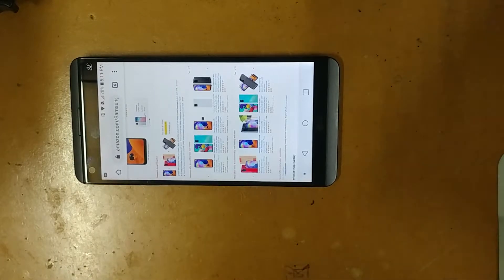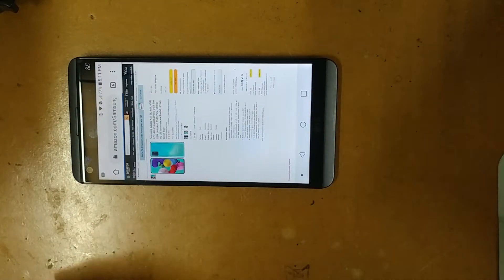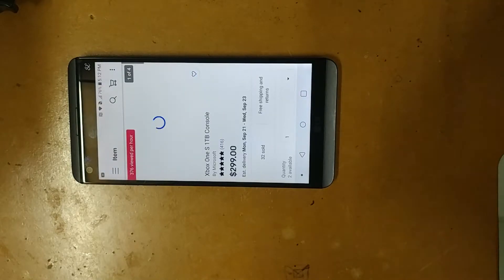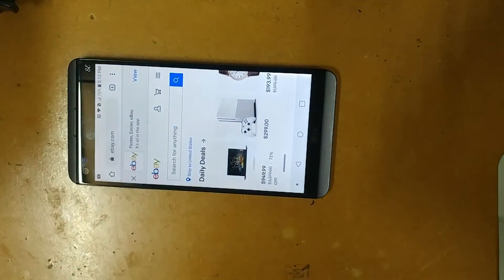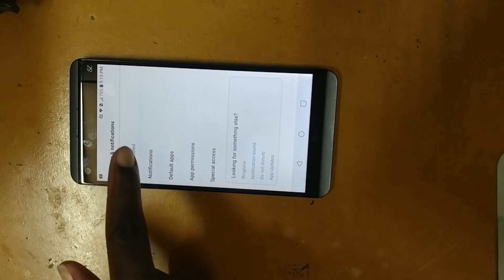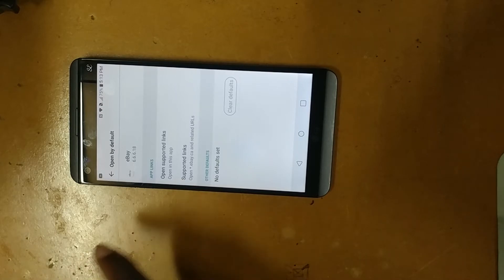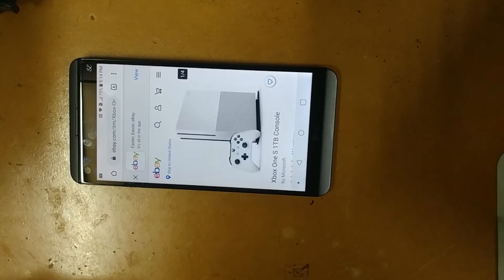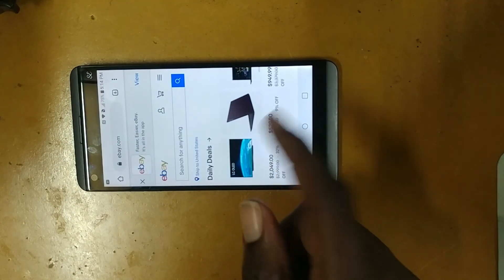Stop Chrome and other browsers from opening Apps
Stop apps from auto opening links in Chrome on Android